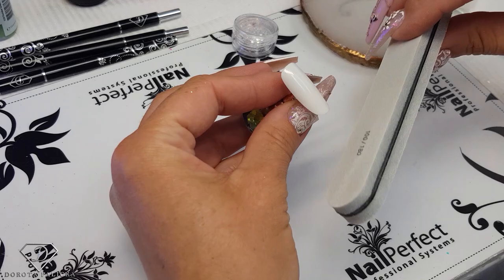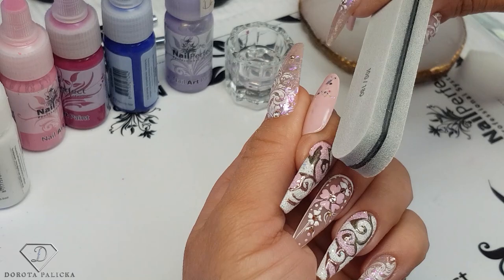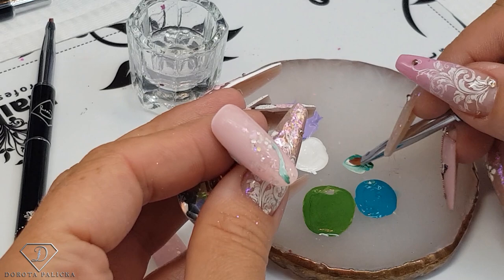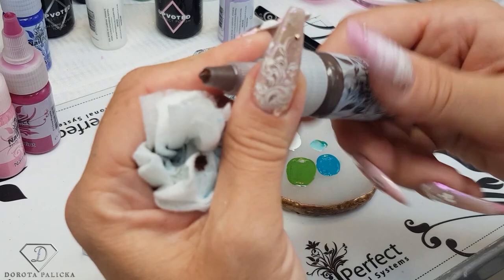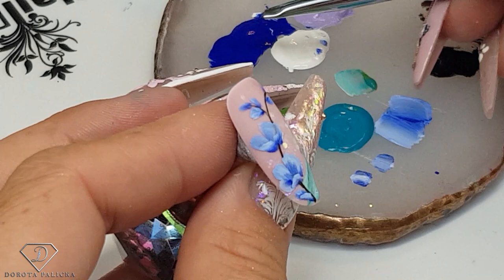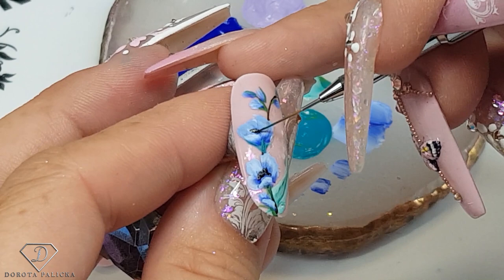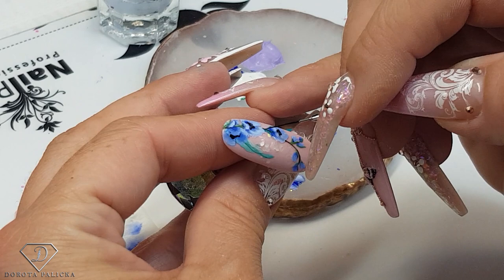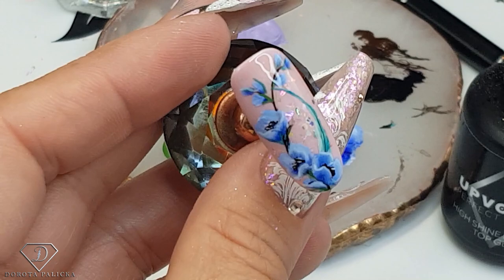Folded One stroke flowers nail art, One stroke flowers level 2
Hi in this nail tutorial I will show you how to paint one stroke flowers using acrylic paints. it will be one stroke level 2 flowers with angular one stroke brush.